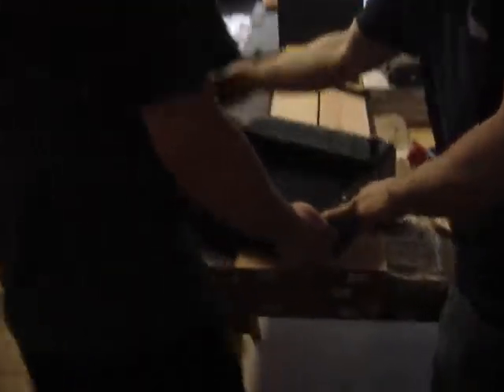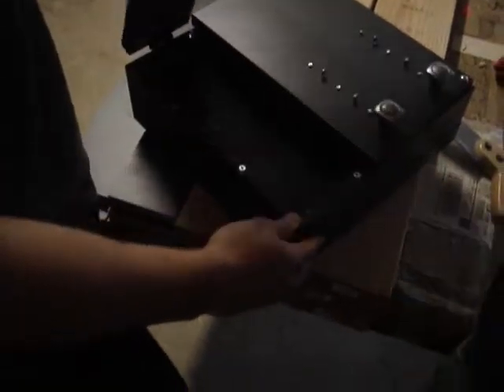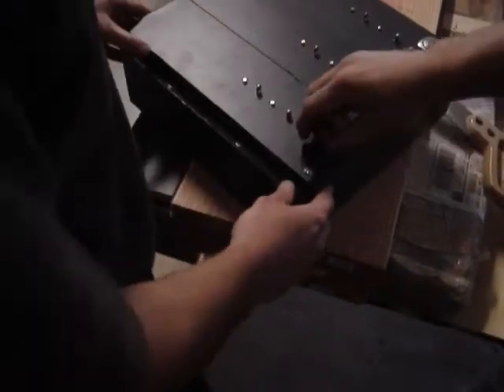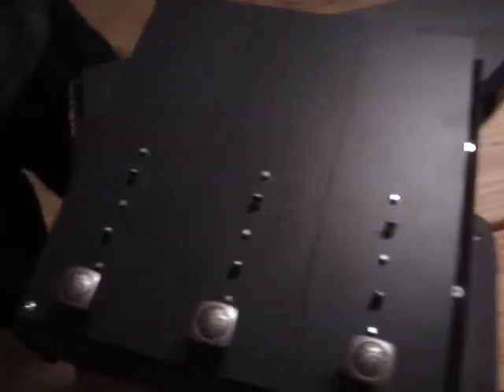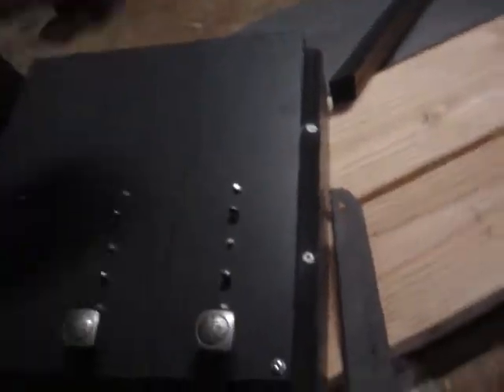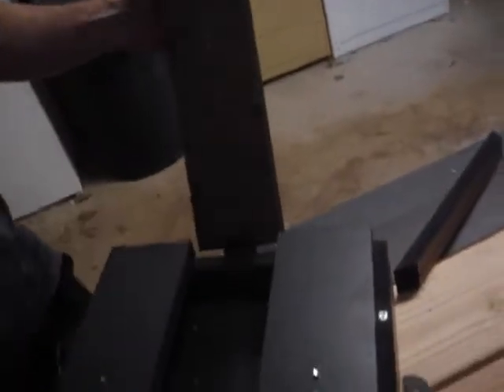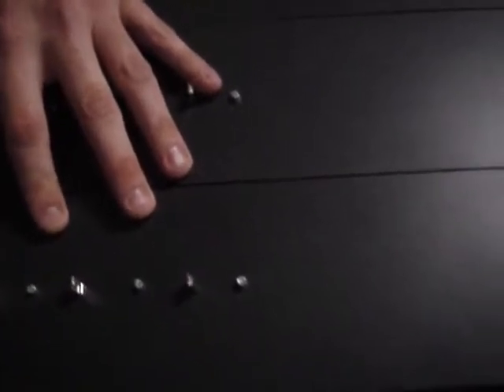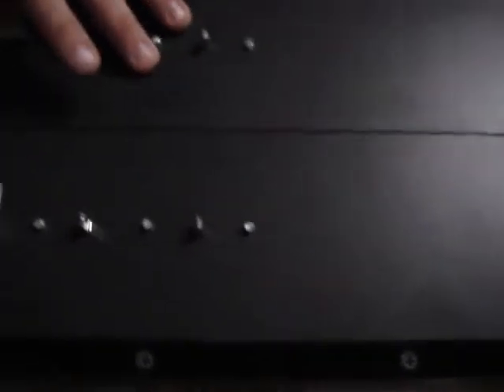Reaction Video to Pollination Box